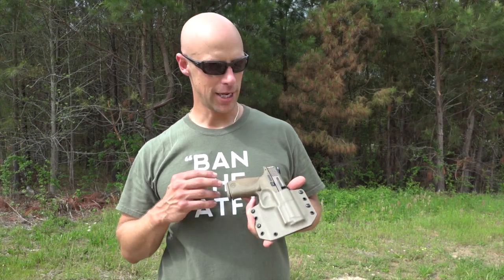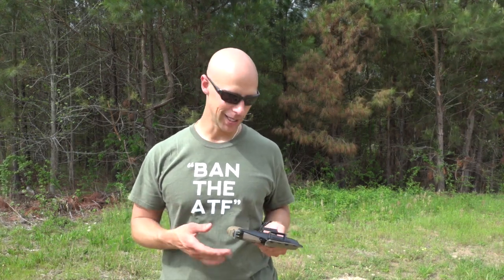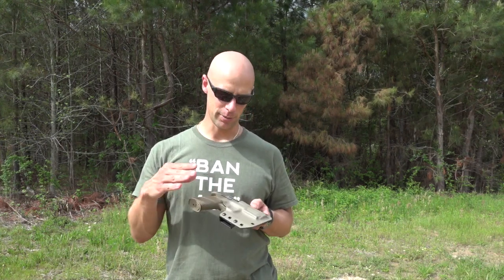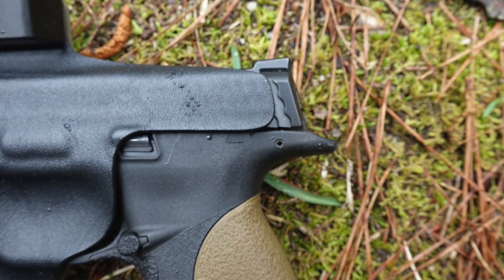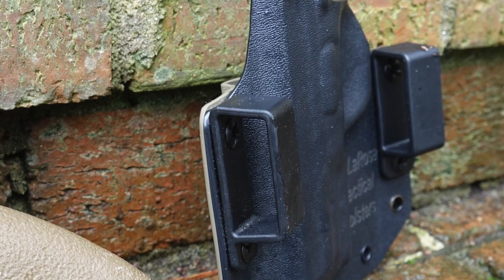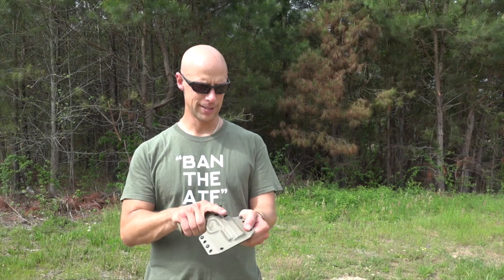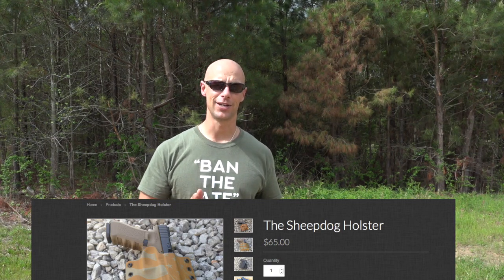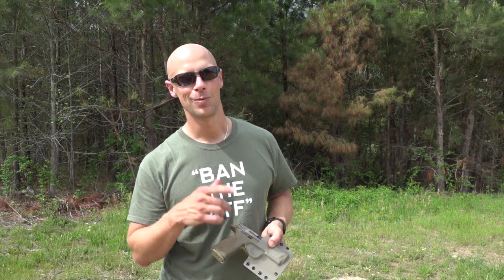DelaRosa Tactical:Sheepdog Holster Review (HD)